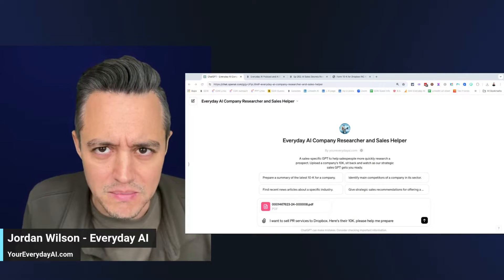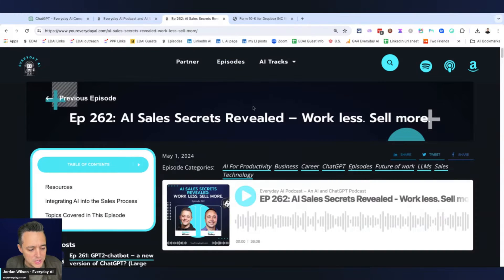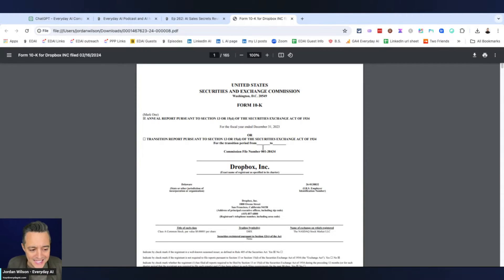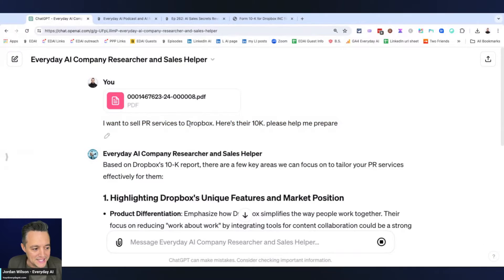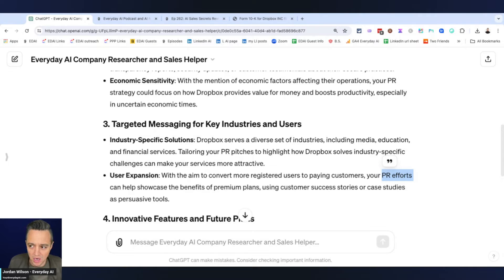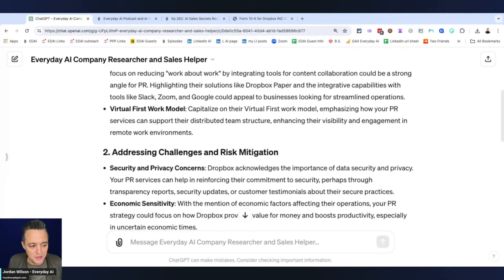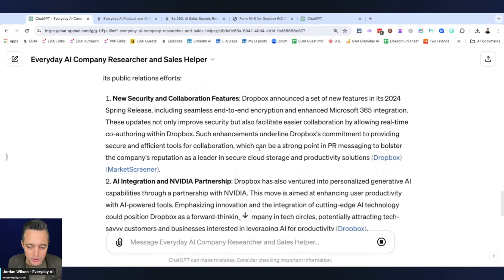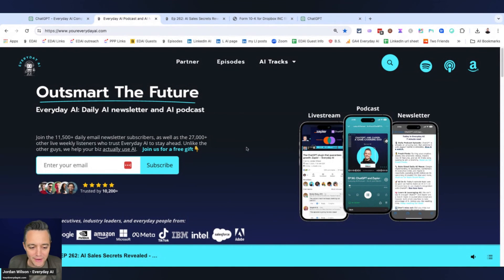A custom ChatGPT GPT for sales people – Save time and sell more 🤑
🚀 Discover the power of a custom ChatGPT for salespeople and revolutionize how you save time and sell more! 🤑 Are you ready to turn your sales strategy on its head? In this game-changing video, Jordan from Everyday AI introduces an innovative tool that every sales professional dreams of!

Whether you're a seasoned sales veteran or fresh on the scene, understanding your prospects deeply and quickly is key to sealing deals. Jordan, host of the popular Everyday AI live stream, dives into how this specialized GPT can sift through dense 10K reports to extract the gold nuggets of information that tailor your pitch perfectly to your target company.

Imagine slashing preparation time and boosting your effectiveness with just a few clicks! 🌟 This tool doesn't just summarize; it strategizes, giving you a competitive edge in a hyper-competitive market. Why waste hours on research when AI can do the heavy lifting?

Join us to see this powerful ChatGPT in action with a real-world example showing how it prepped Jordan for a pitch to Dropbox. You'll be amazed at how it pinpoints opportunities and crafts messages that resonate!

Don't miss out on mastering this cutting-edge tool that could redefine your sales approach. 🌐

CHAPTERS:
0:00 - Introduction
0:40 - AI in Sales Techniques
1:45 - Everyday AI Company Researcher and Sales Helper